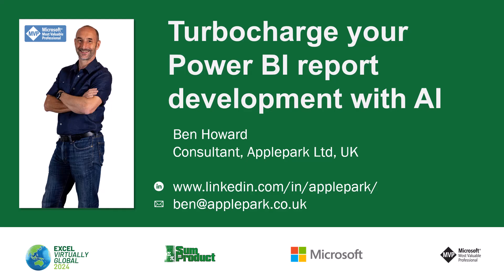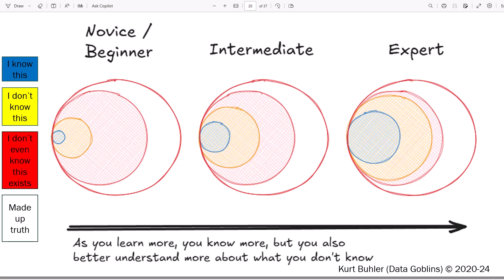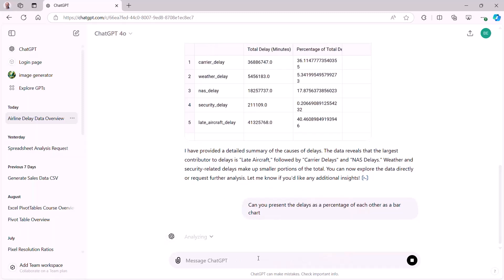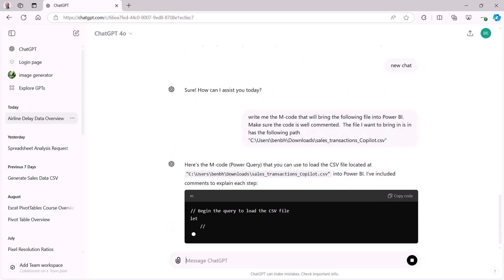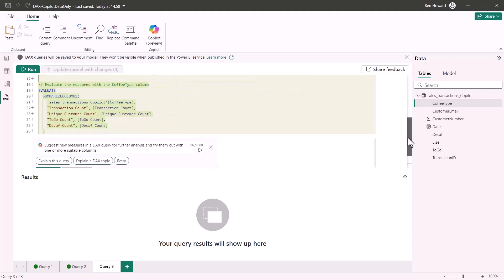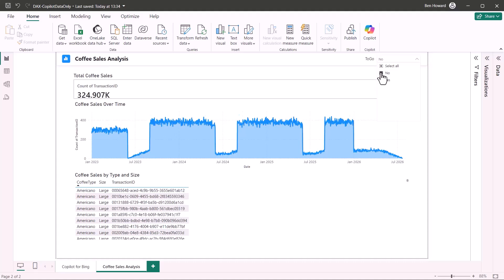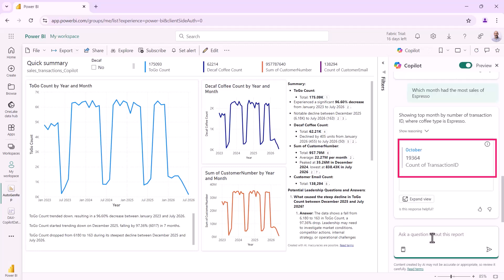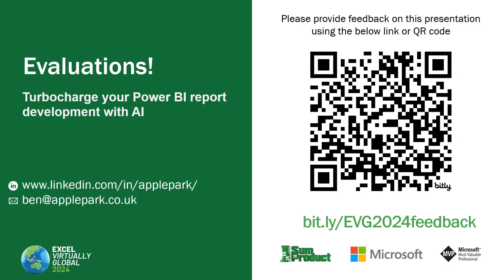EVG2024 - 05 - Ben Howard - Turbocharge your Power BI report development with AI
Creating good Power BI reports takes both time and effort, but what if the AI can reduce the workload and increase your productivity, i.e. help you create better reports in less time? We’ll explore how you can use AI to help you build better quality, more engaging reports faster than you thought was possible, from demo datasets to compelling visuals, writing M and DAX, and even modelling, AI can be a helping hand; but be warned, AI isn’t the always the panacea you might think it is!!